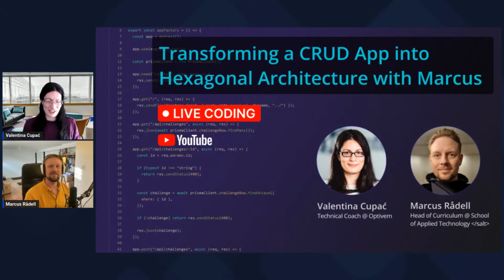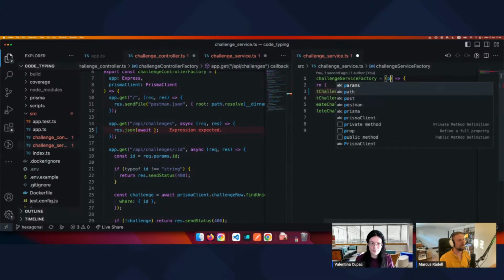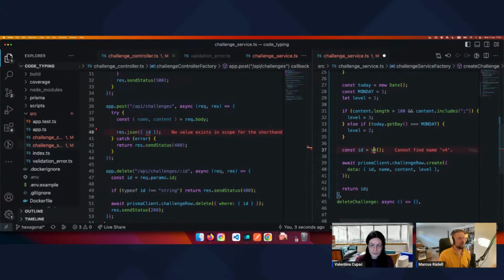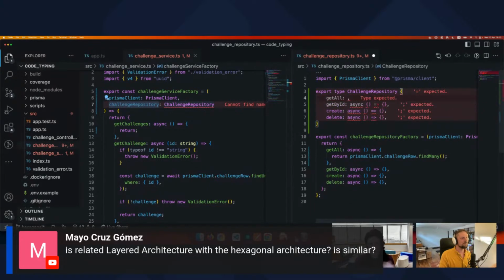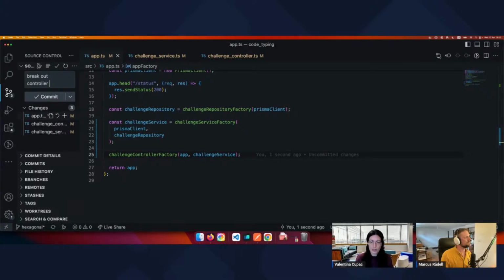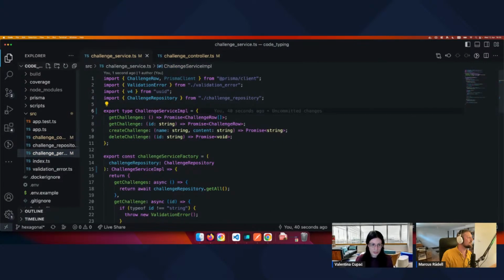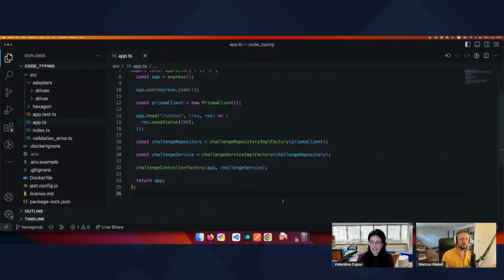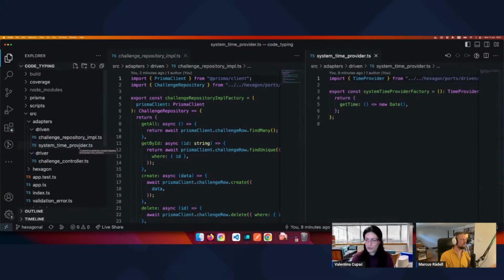Hexagonal Architecture - Episode 3 - Live Coding with Marcus Rådell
Is it easy to go from CRUD to Hexagonal Architecture?

The transformation journey will be (live coding session):

1. We'll start with a 1-layer traditional app (all logic is in the controller). This is the case even in some real-life projects.

2. We'll transform the 1-layer app (controllers) into a 2-layer app (controllers & services) into a 3-layer app (controllers, services & repositories).

3. We'll analyze the problems above, as even though we have introduced layers, we still have transitive dependencies. For example, the controller is directly dependent on the service and transitively dependent on the database. We'll also look at the time problem - our business logic has embedded calls to the system clock.

4. We'll refactor it to Hexagonal Architecture. We'll introduce the Driver Ports (service interface), Driven ports (repository interface & time interface), and the corresponding Adapters.

5. We'll also make sure to remove any ORM dependencies.

We will focus on re-architecting the solution to introduce the separation between business logic and infrastructure.

The result:
- Separation: Application, Driver Ports, Driven Ports, Driver Adapters, Driven Adapters.
- Service will be 100% unit testable.